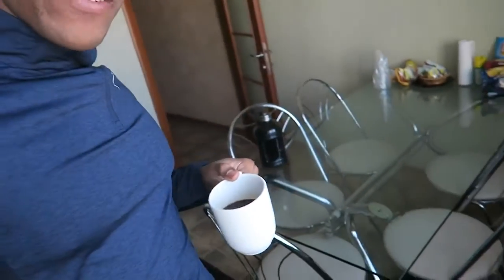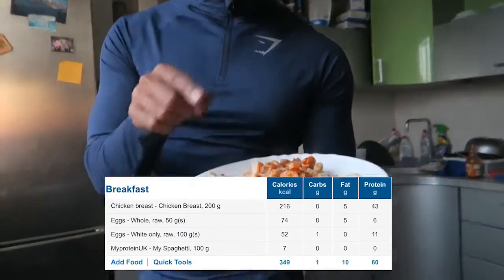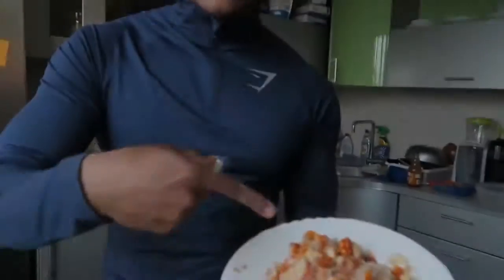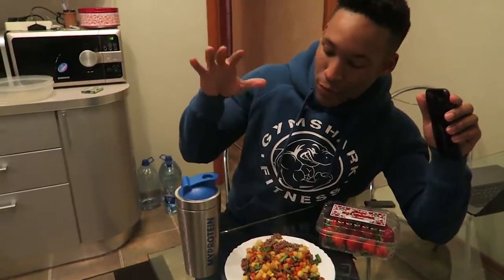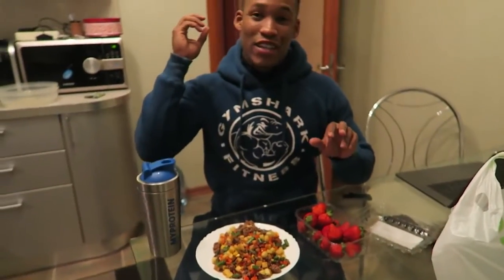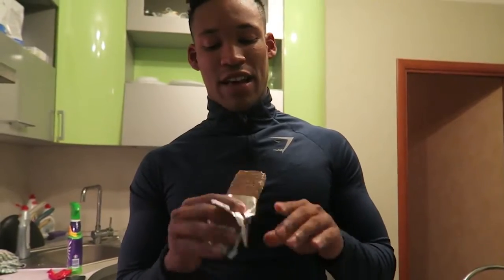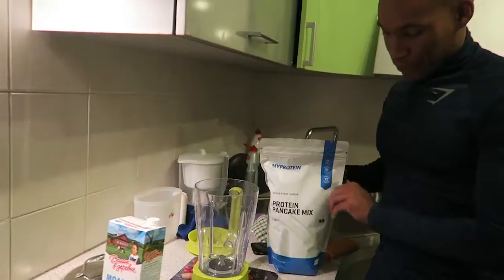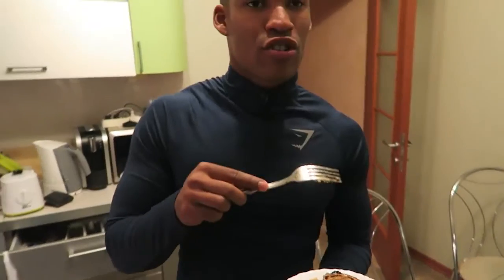My Diet To Build MUSCLE AND LOSE FAT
Great video and cheap and easy meal plan to stick to. The things that we all should do is spend at least 80% of owe food should be fresh produce.  And if you want more ideas and to keep up to date with the best fitness knowledge

*Officially Network Channel - Fitness Knowledge